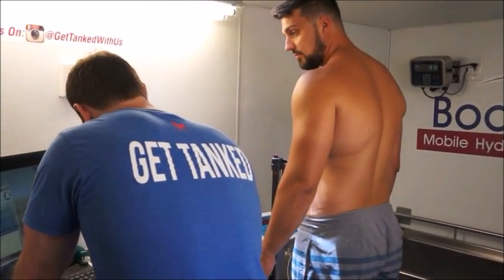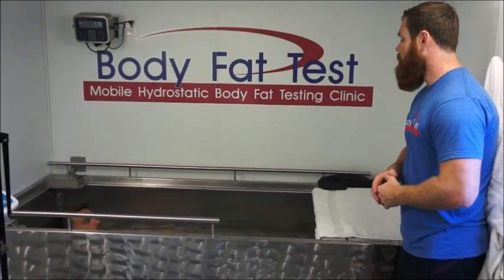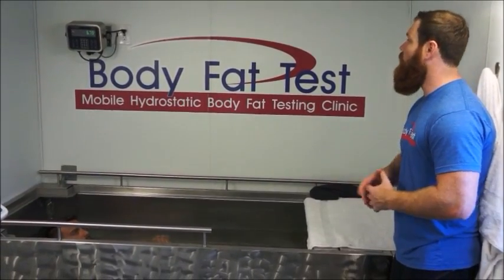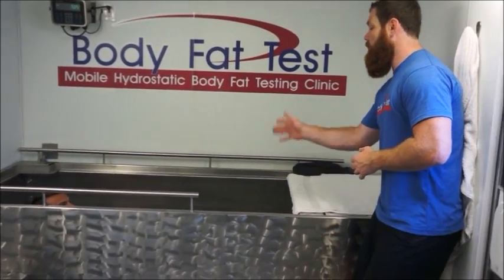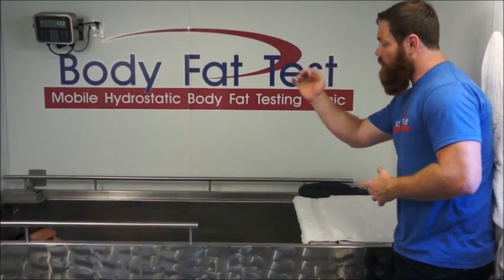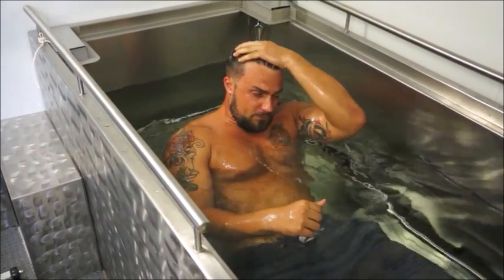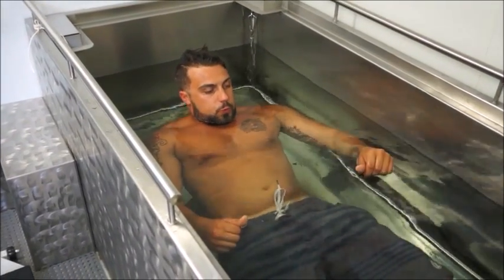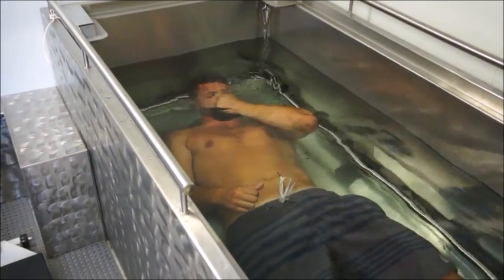Hydrostatic Body Fat Testing at NPTI Orlando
Our NPTI students had the opportunity to get their body fat tested in the hydrostatic Body Fat Test tank, allowing them to precisely benchmark their fitness.

The test took approximately ten minutes. Afterwards, students were given a detailed report, showing:

• Their fat and fat-free body mass, as percentages and in actual weight

• How much fat, if any, they need to lose to achieve their desired body composition

• How many calories per day they burn without exercising

• How many calories they burn from different exercises

• Where they are on a scale of ideal body fat for their age and gender